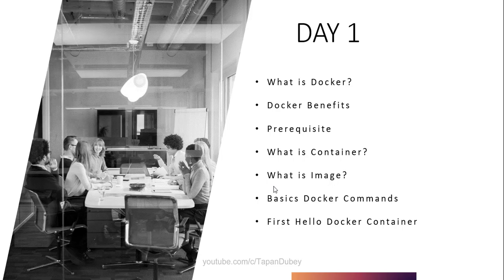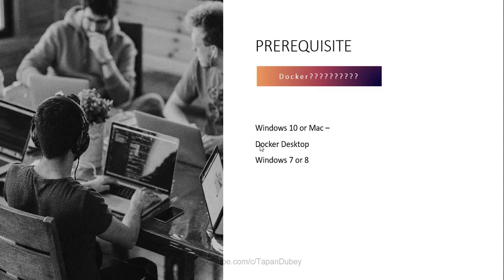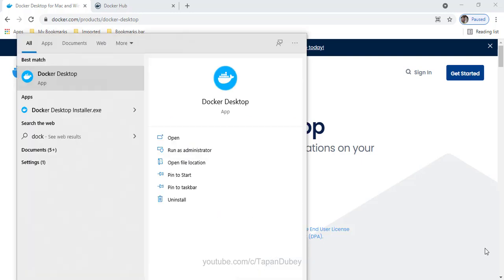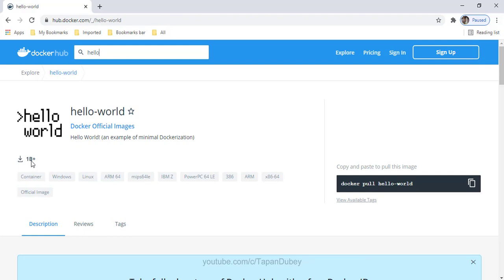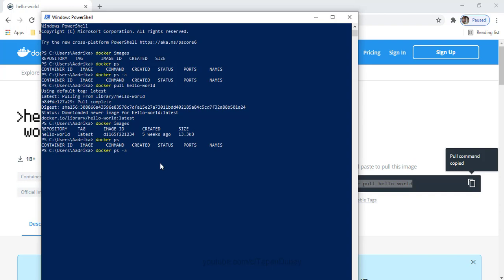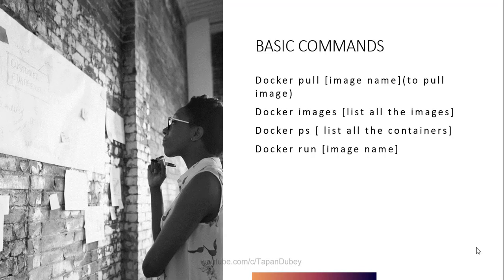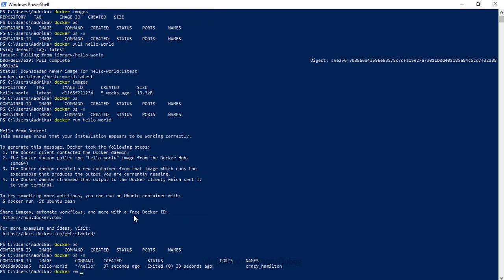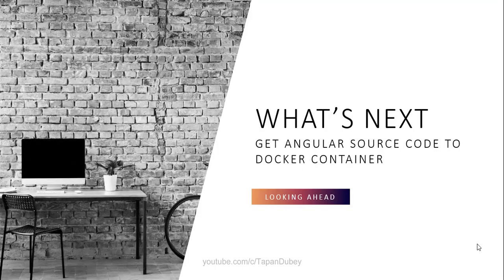#1 Docker Crash Course For .Net and Angular Developer [ Getting Start with Docker]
This is 1 out of 6 video for Docker Crash course suitable for Angular and Dot net developer.